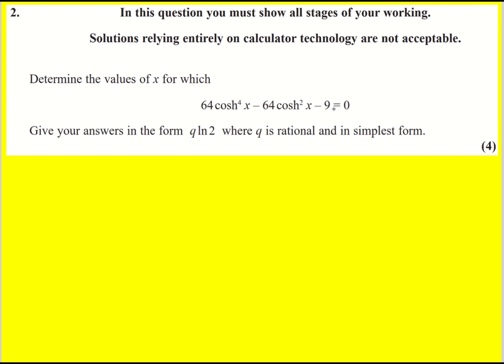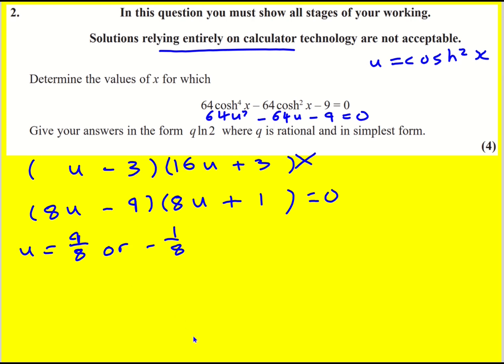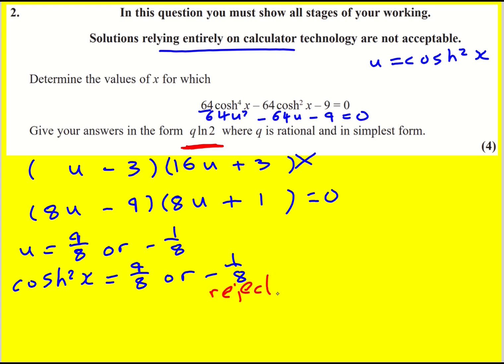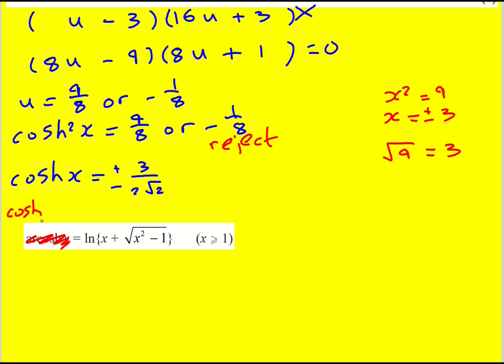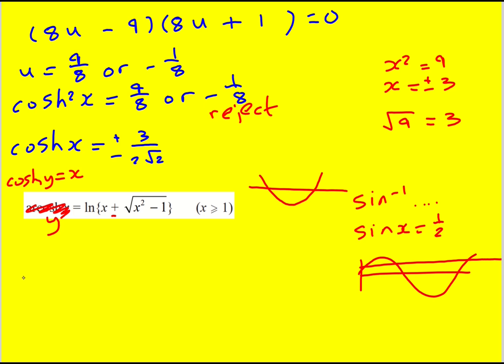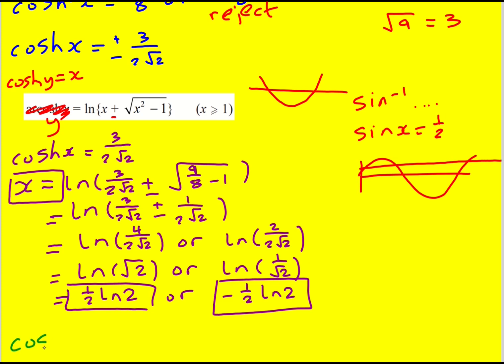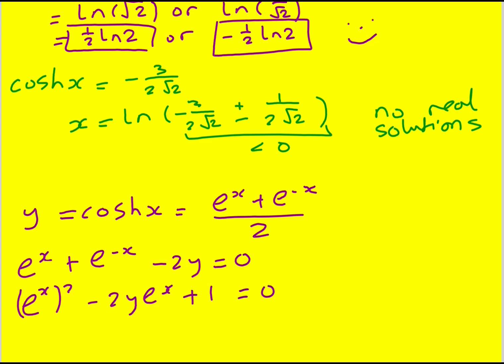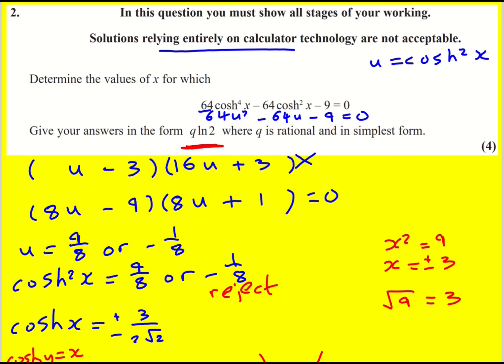AL FM Edexcel Jun 2022 pure core paper 1 q2 Hyperbolic functions (Further Maths A Level)